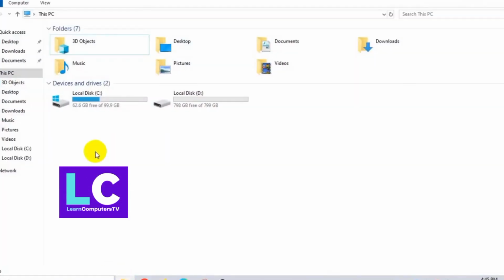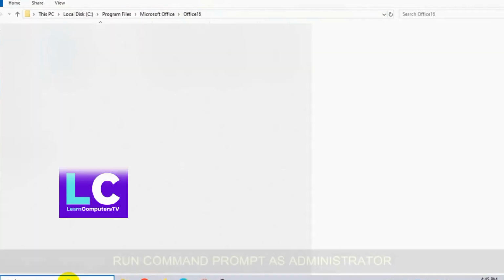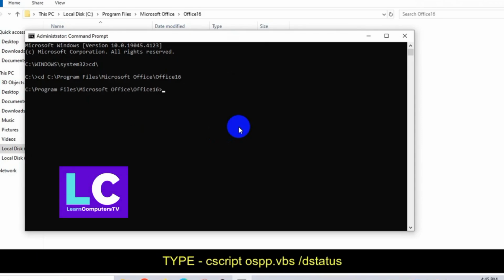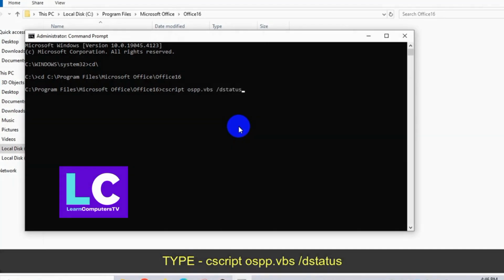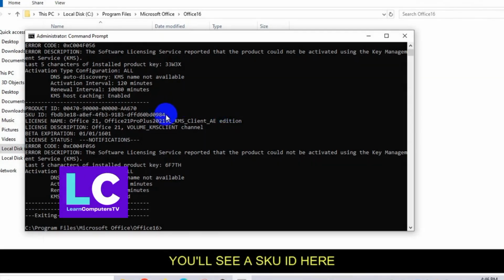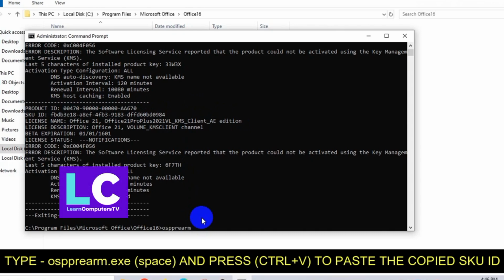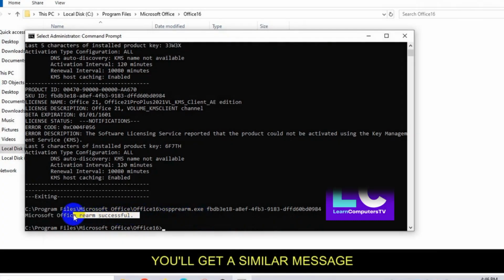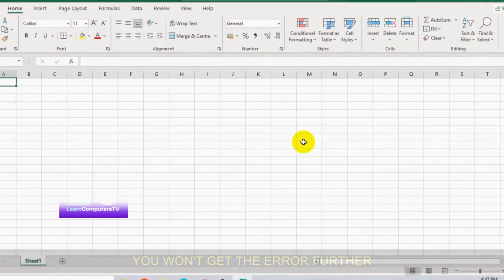Fix OSPPREARM Run As Administrator Not Working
Following this tutorial, you'll be easily able to REARM your Office that lacks the 'run as administrator' feature. So just follow the steps and you're good to go.